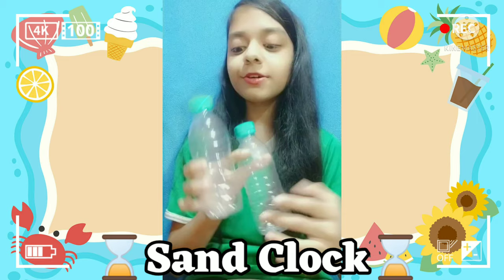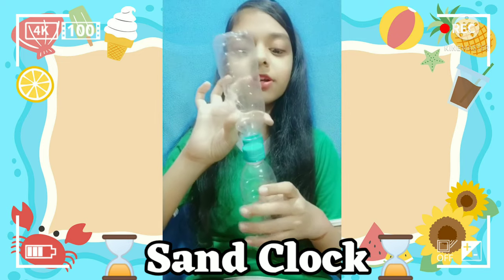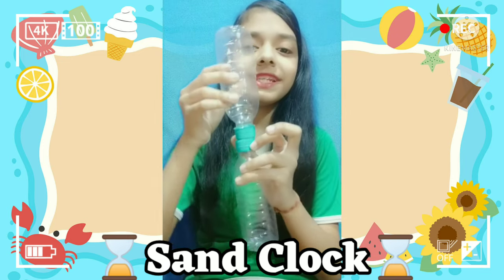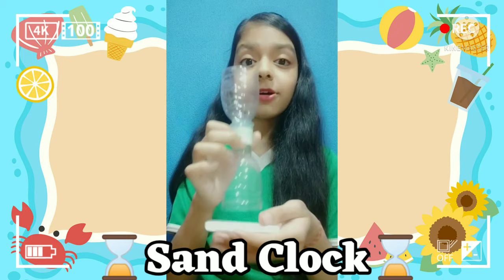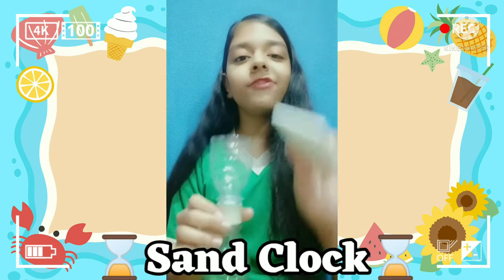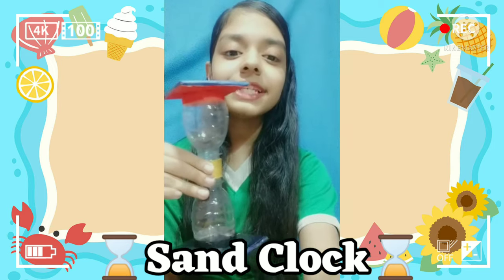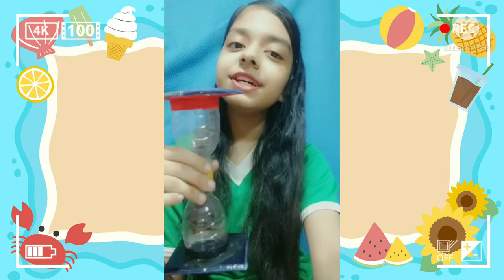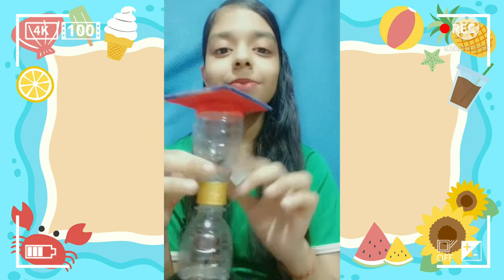How to make "SAND CLOCK"⌛/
Hi friends I am back with my new video. In this video you will learn how to make SANDCLOCK⌛.
So the materials that  you require are:-
◆ Sand 🏜️
◆ White tape/Hot Glue Gun 🔫
{ You can also use transparent tape}
◆ Cutter/ Scissors ✂️
◆ 2 Bottles
◆ Thermacol Sheet/ Card board Sheet📋
Please
Me the funny- Sejal  Upadhyay